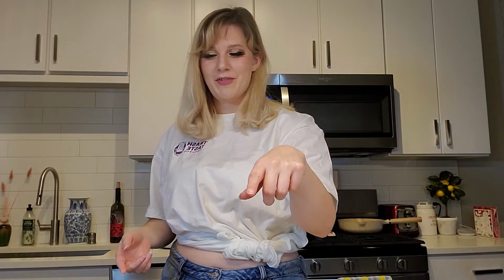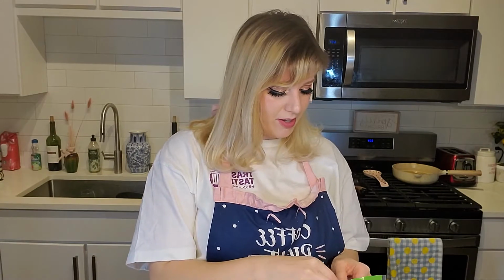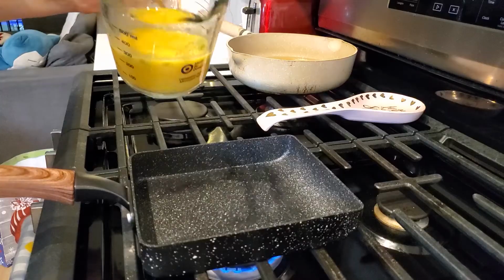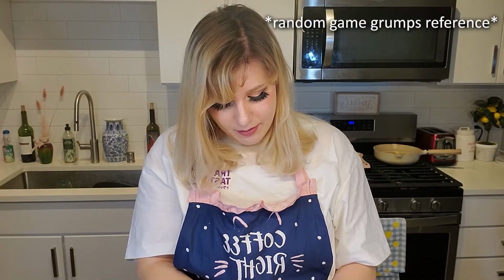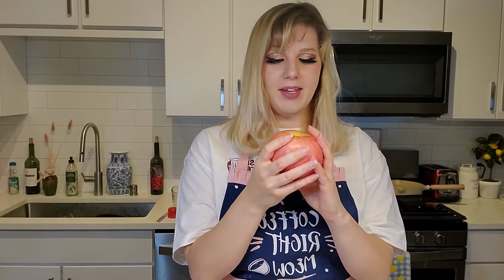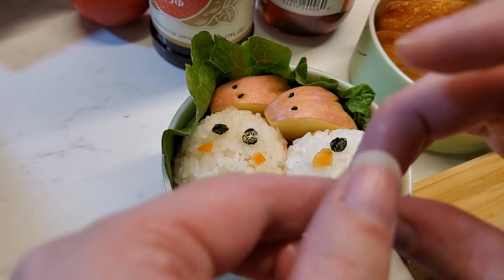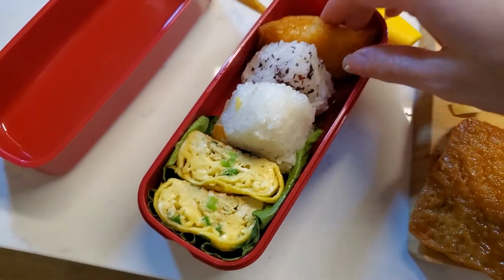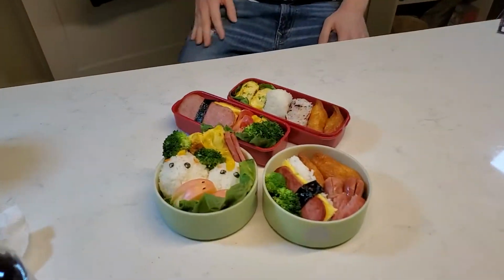Making Kawaii Japanese Bento...I think?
I think my bento turned out better than I thought it would, but it took a reeeeally long time. So shoutout to all the people making lunches like this regularly, its crazyyy haha.

(☞ﾟヮﾟ)☞ ☜(ﾟヮﾟ☜)

Personal Instagram: princessesdontwaver

(¸.•´ (¸.•` ¤ Kari-senpaii out.*´¨)